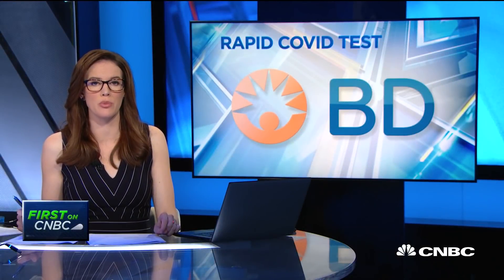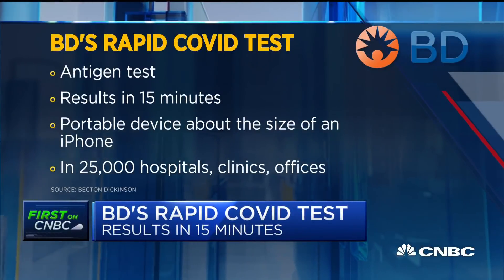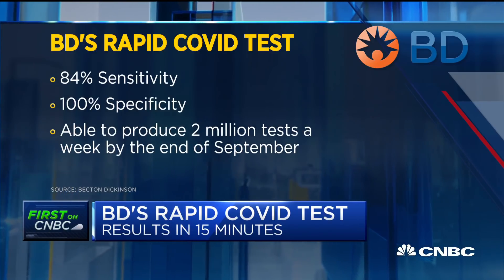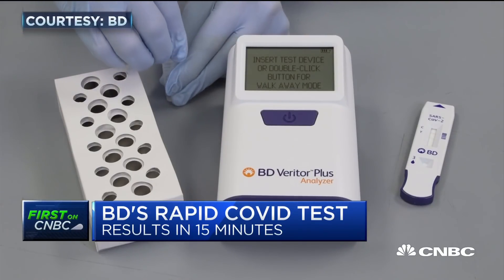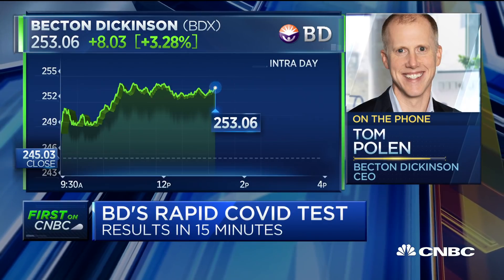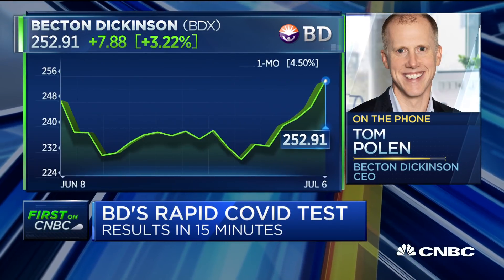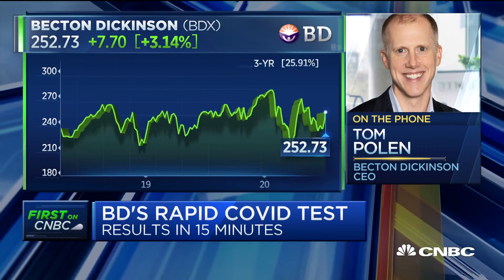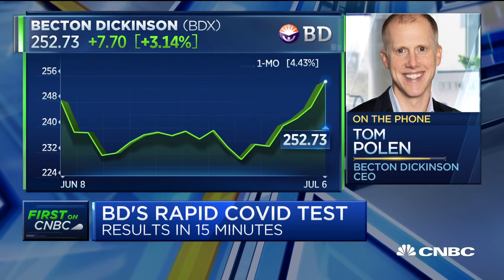How this rapid coronavirus test gets results in 15 minutes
CNBC's Kelly Evans talks with Tom Polen, CEO of Becton, Dickinson and Company, about how the company has gotten FDA approval for a rapid coronavirus test.